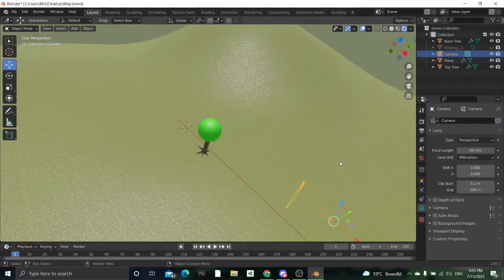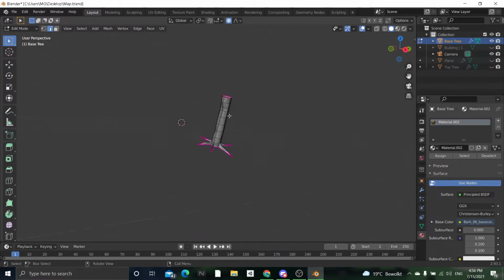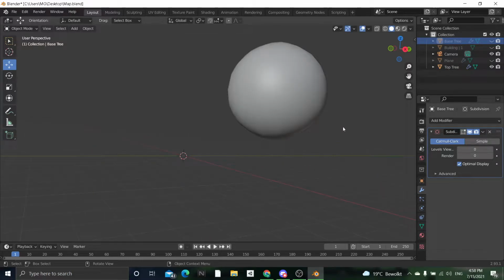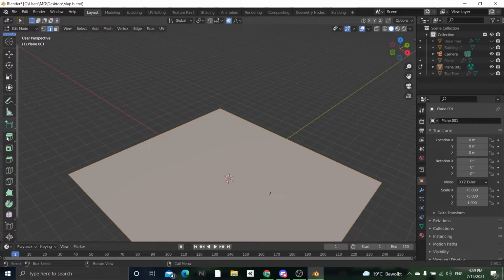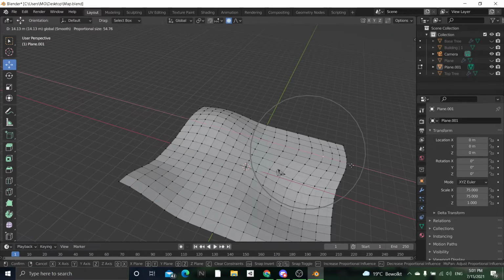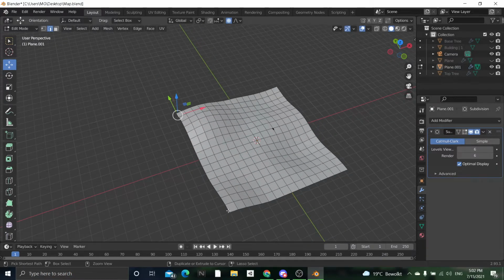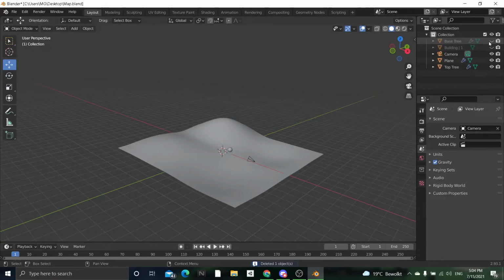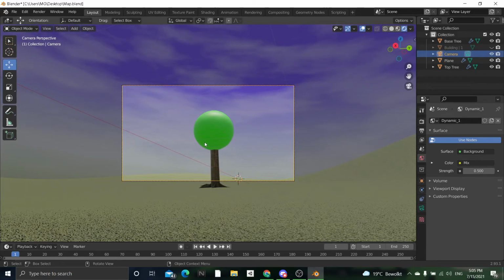Stream recap | Blender #1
My name is CodeArcher and last day I streamed Blender, where I made a background for my pc desktop. Today I have made a recap of the stream.

[Models coming out soon]